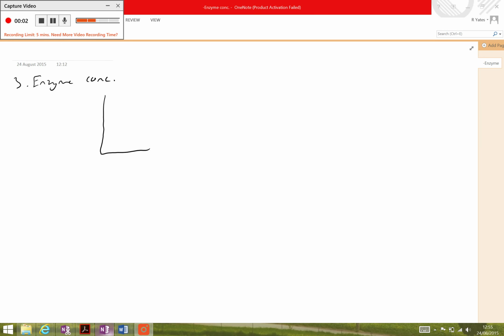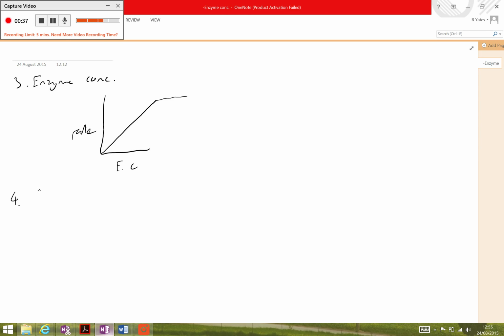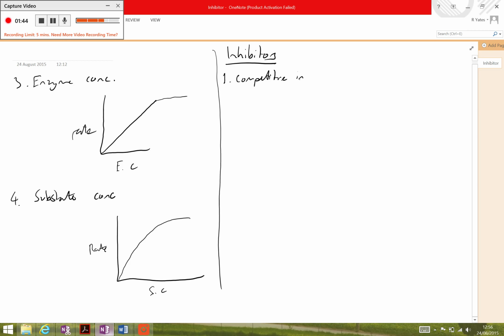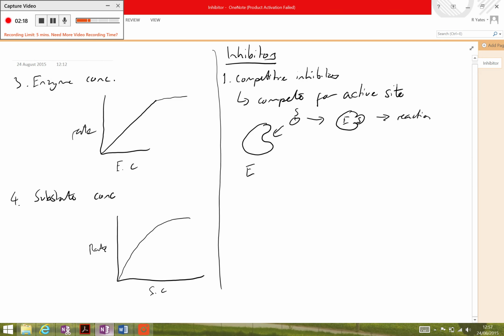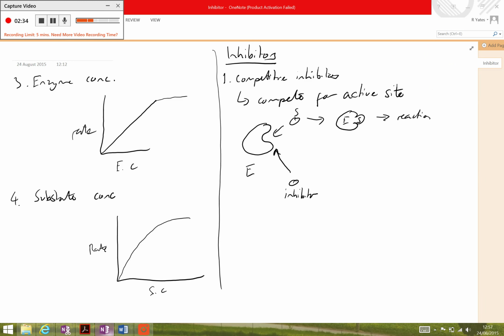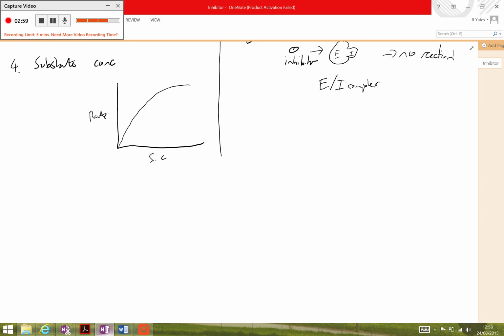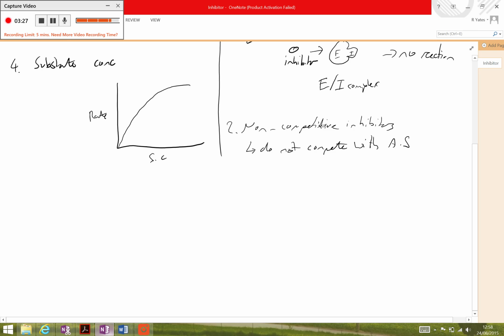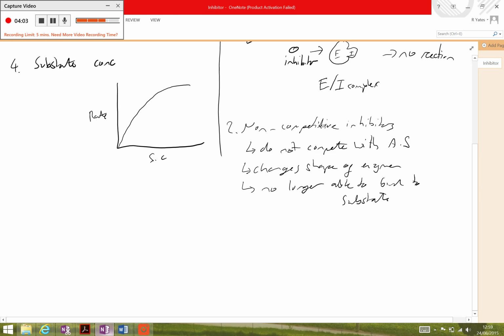AQA A Level Tuition - Enzymes 4